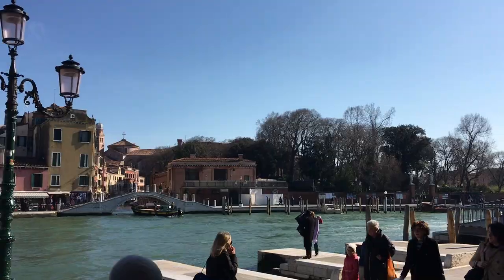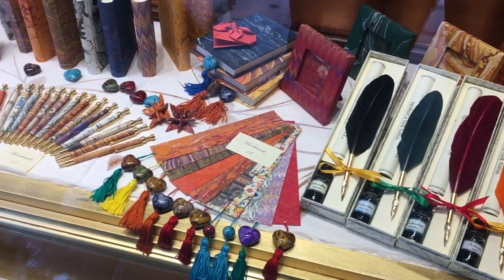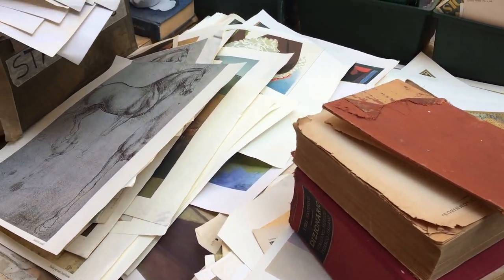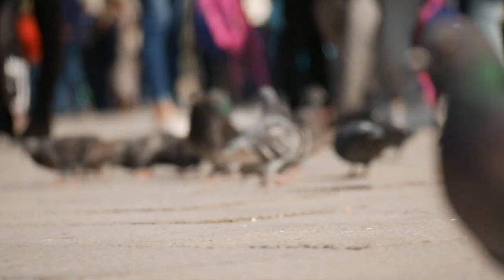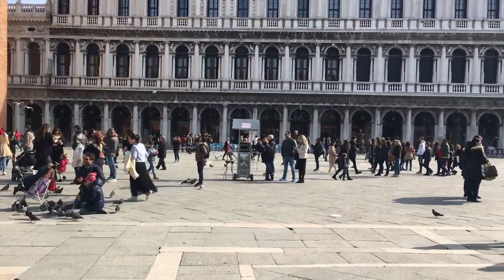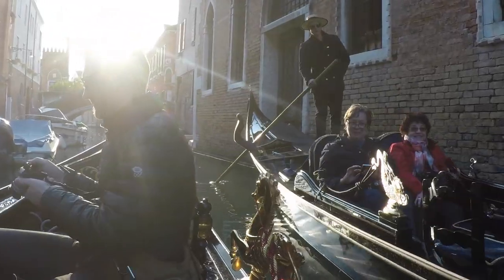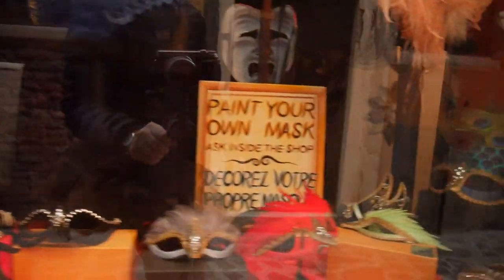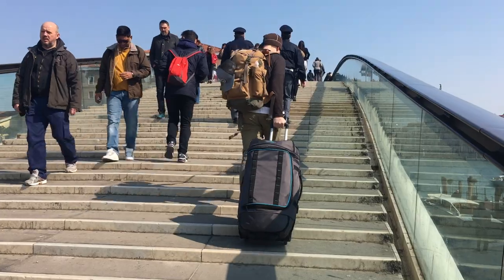Venice with Kids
Wondering what to do in Venice with kids? Our kids absolutely love Venice. This was their second time back, so we tried some new activities and repeated some of our favorites. feeding the birds in St. Marks Square, painting masks at Ca'Macana, shopping at the Rialto Market, a gondola ride through the canals, eating pizza, gelato and cannoli. Last time we took the traghetto to Lido Beach and visited the islands of Murano and Burano as well. We love to stay in the Dorsoduro district because it's a bit away from the crowds. Join us as we wander through Venice and enjoy this unique city with our kids and our Cavalier King Charles Spaniel, Fletcher.

For more details on the activities and locations in this video visit Radiant Wanderings blog

// For more travel photos, details, tips, and resources